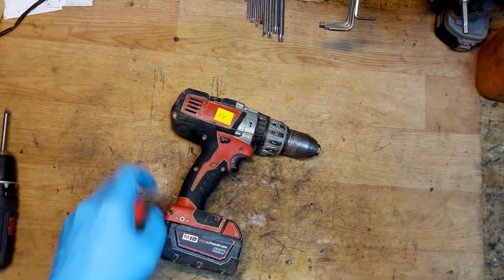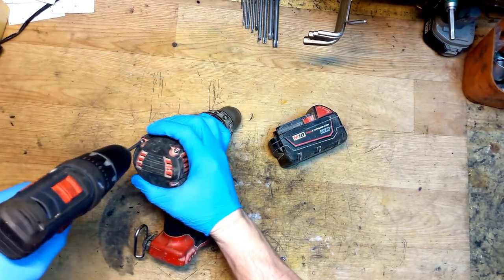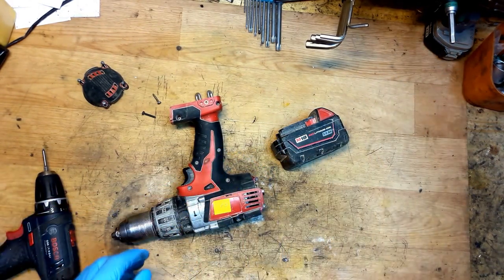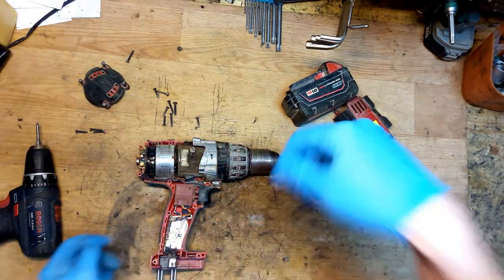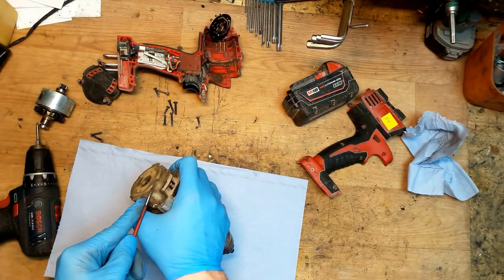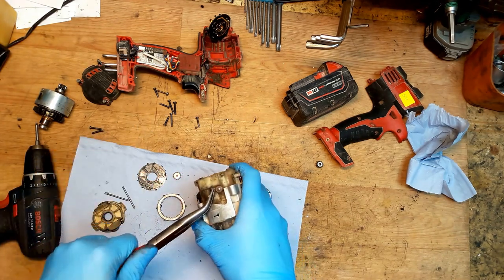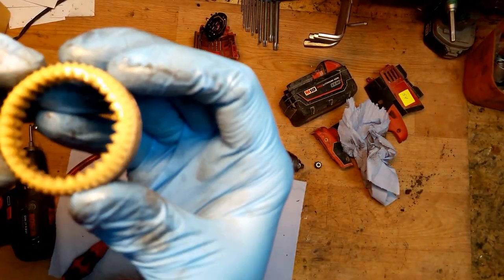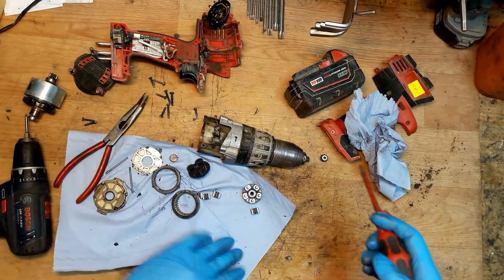How to disassemble and find problem in Milwaukee M18 cordless drill faulty gear assy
In this video you will see how to disassemble and find problem for Milwaukee M18 cordless drill, This one has a faulty gear in gear assembly, and it needs a whole new gear assembly.

Check out the below links where you can find new versions of some of these quality brands. That is, of course, if your repairs don't work!